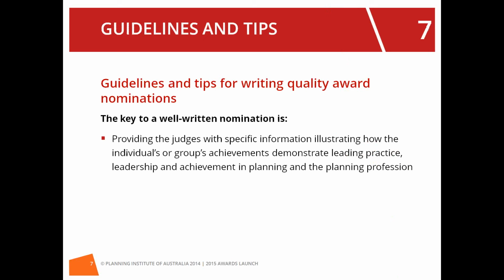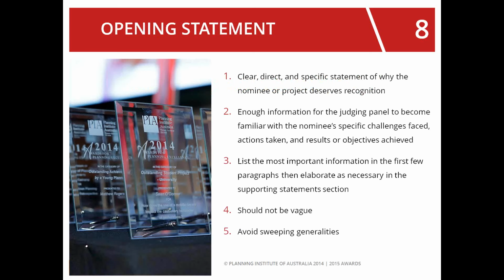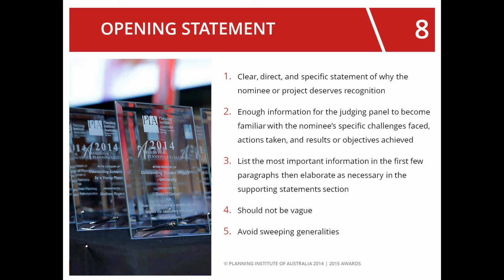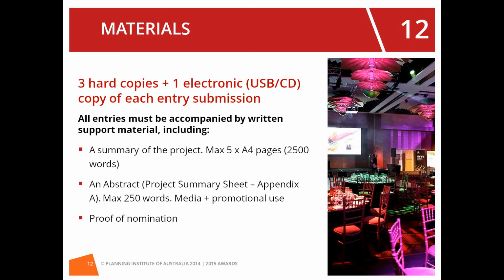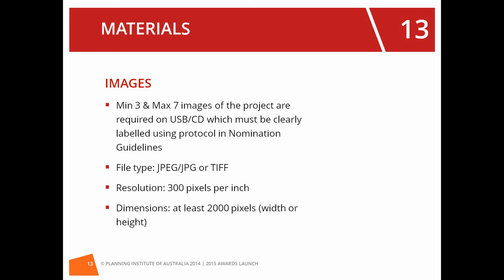2015 06 04 13 30 PIA Awards Entrant Briefing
Listen to our webinar for tips on ensuring your award entry for PIA's Planning Excellence awards is the best it can be.